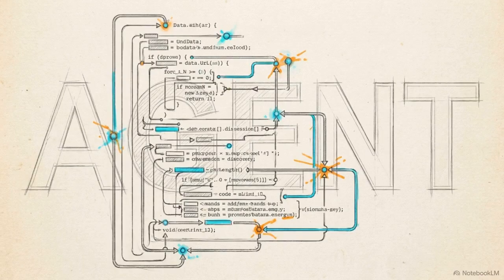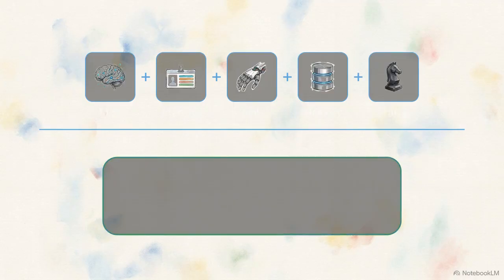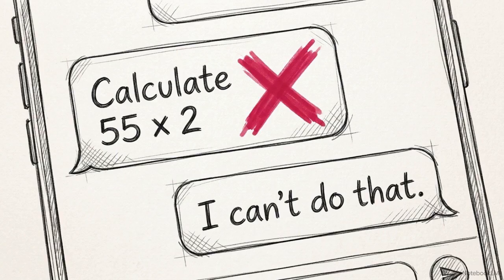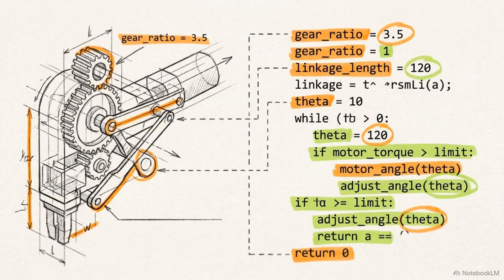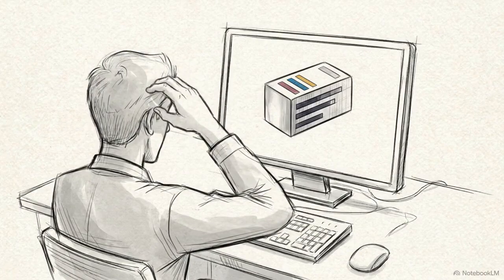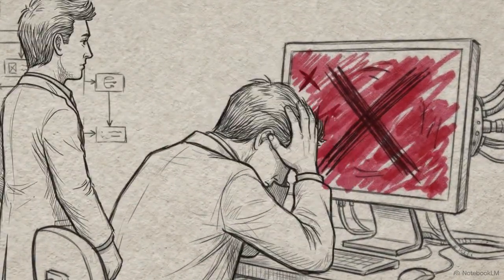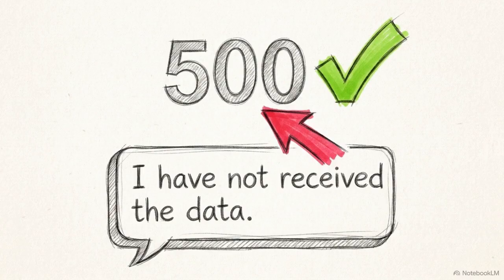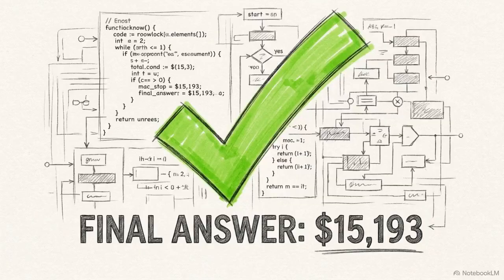How to Build an AI Agent from Scratch